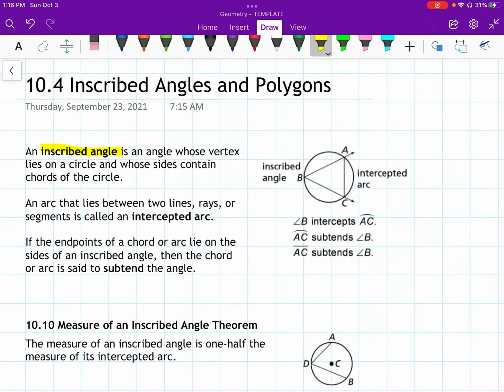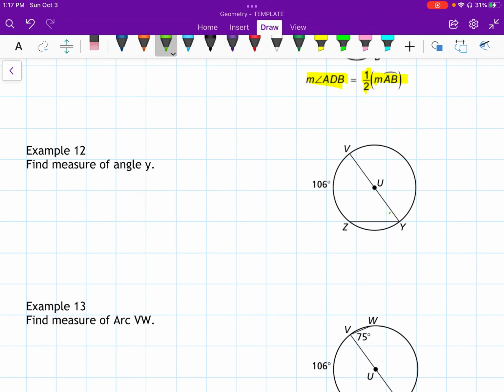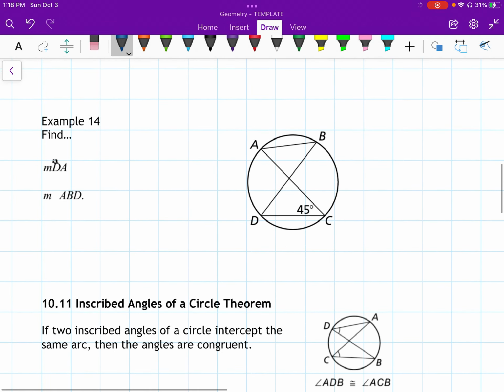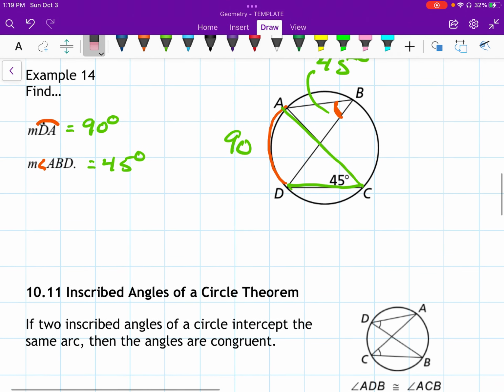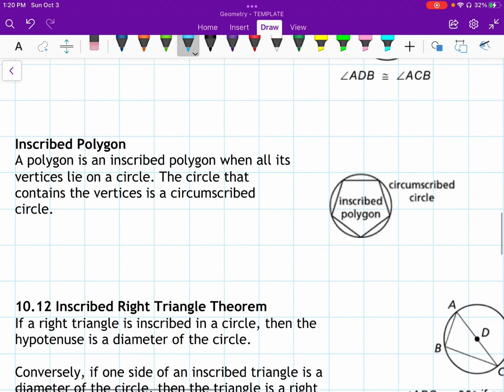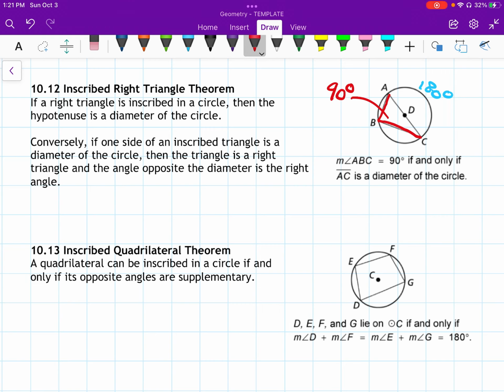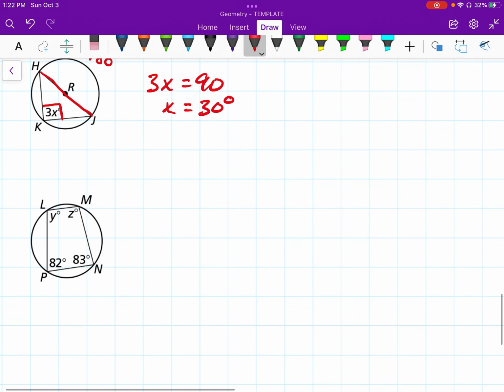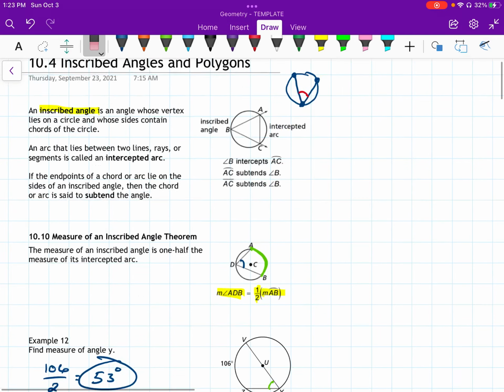10.4 Inscribed Angles and Polygons